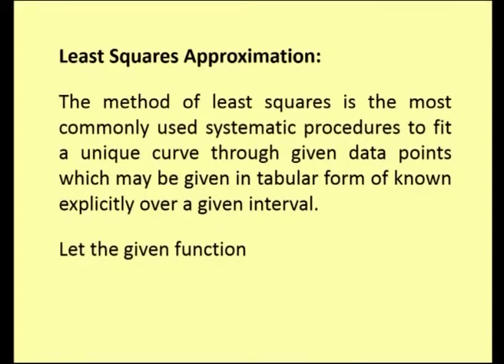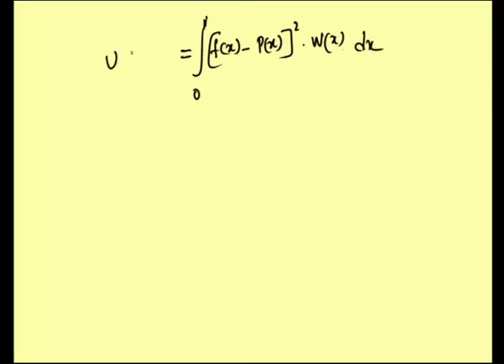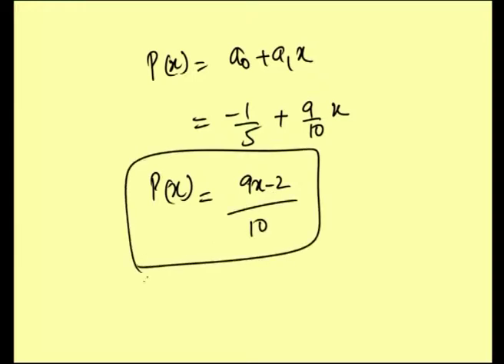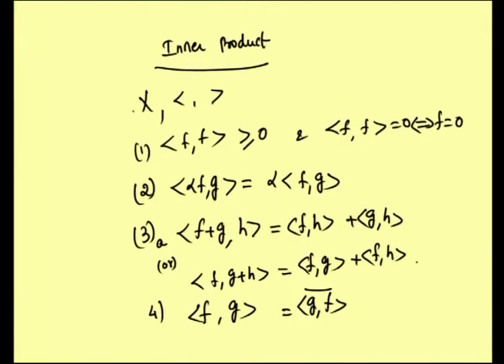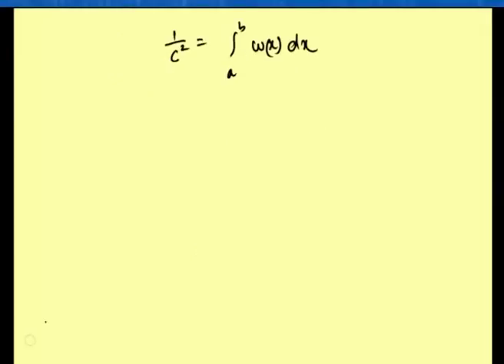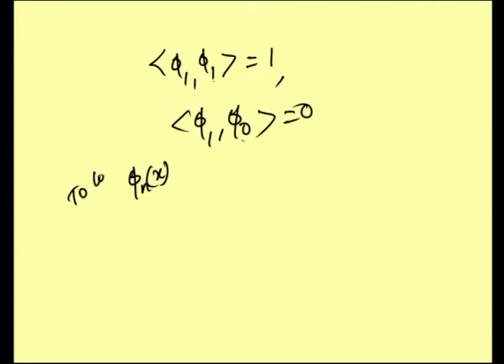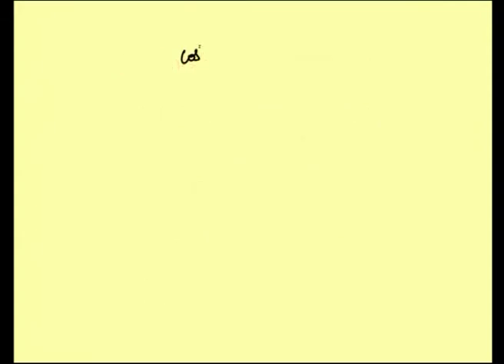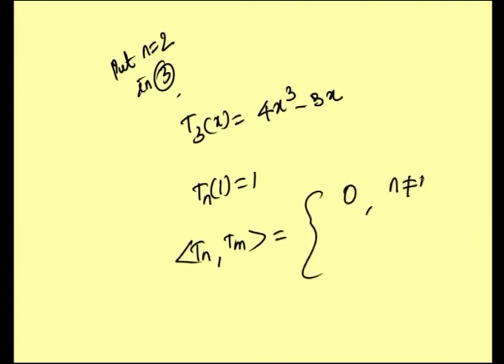NUMERICAL ANALYSIS PART-11